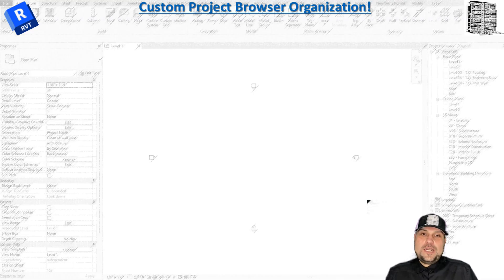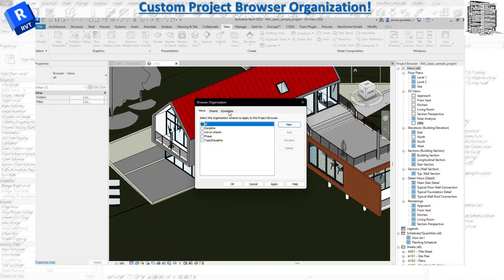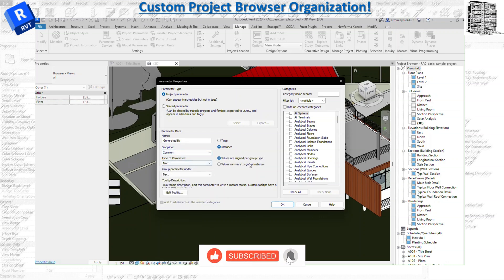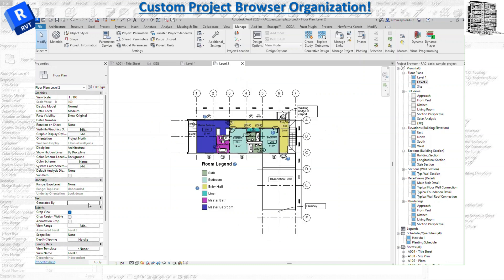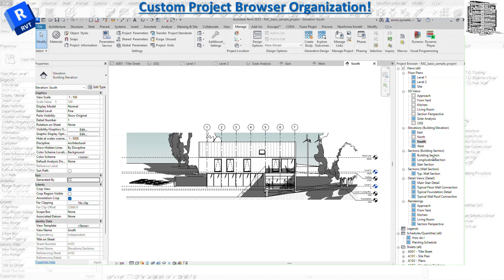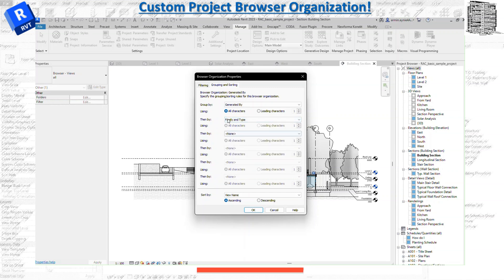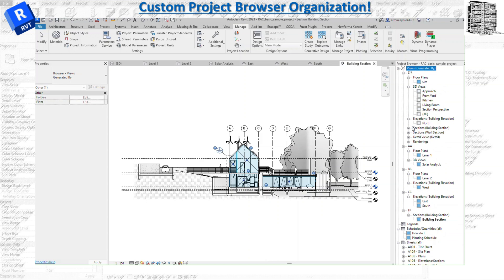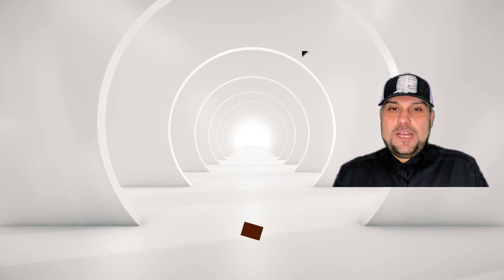Revit Project Browser HACKS | Organize Views, Sheets & Schedules Like a Pro! | BIM DESTIONATION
📁 Tired of scrolling endlessly through views, sheets, and schedules in Revit?

In this power-packed tutorial, we show you the fastest and most effective way to organize your Project Browser in Revit — perfect for BIM Managers, Coordinators, and Designers who want a smoother workflow.

💡 Learn how to:

Find and activate Browser Organization settings

Create and apply Project Parameters

Group and sort your views, sheets, and schedules for easy navigation

Save time on large projects and boost team productivity

These quick tips will help you keep your project neat and efficient, especially on fast-paced BIM coordination jobs.

📅 Timestamps
00:00 - Introduction
00:38 - Tip 1: Browser Organization Location
01:05 - Tip 2: Create Project Parameter
01:50 - Tip 3: Adding Values
03:04 - Tip 4: Organizing Views
03:19 - Tip 5: Grouping and Sorting

Revit View Template Secrets

Best Revit Shortcuts for Speed

Coordinating Revit with Navisworks